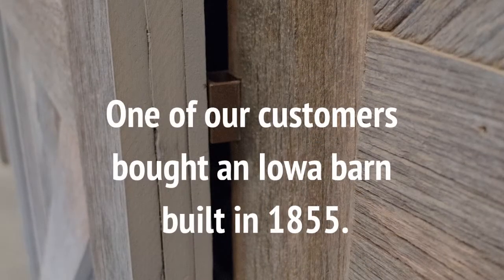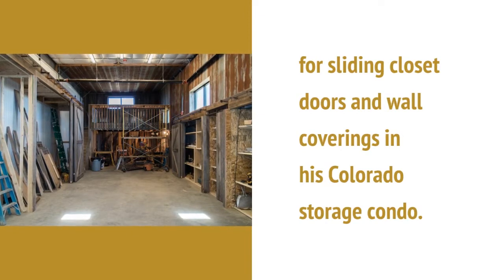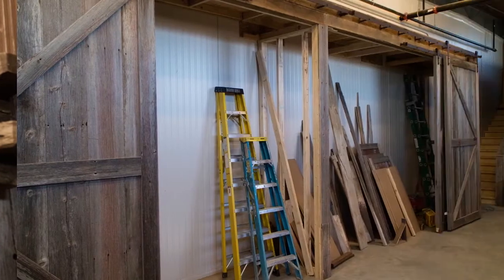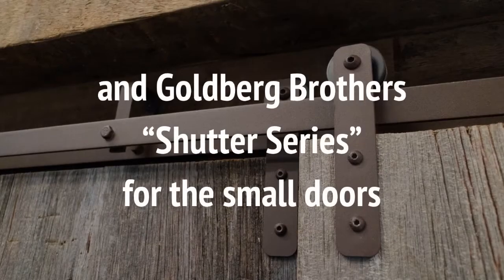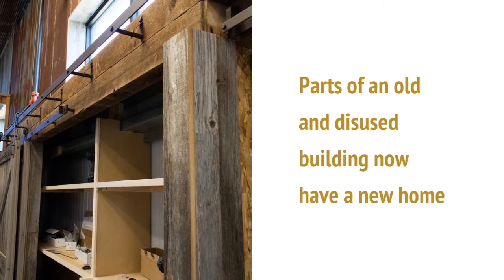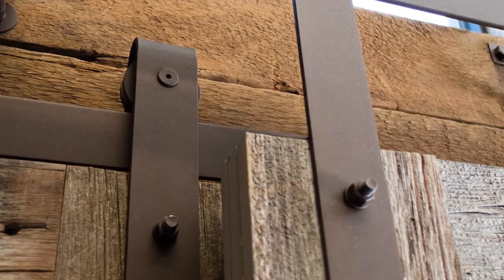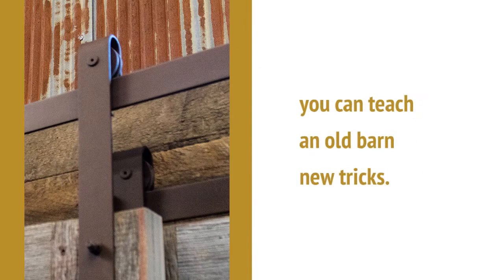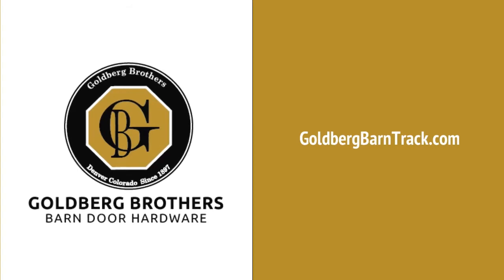Man cave makeover with reclaimed barn wood and Goldberg Brothers hardware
This video slideshow features a "man cave" decoration and construction project in-progress, using reclaimed wood and steel taken from a 19th century barn in Iowa. These materials were used to build sliding closet doors and to cover parts of the walls and ceiling in a modern storage condo in Colorado. The old wood panels were installed with new sliding door hardware manufactured by Goldberg Brothers in Denver, Colorado.